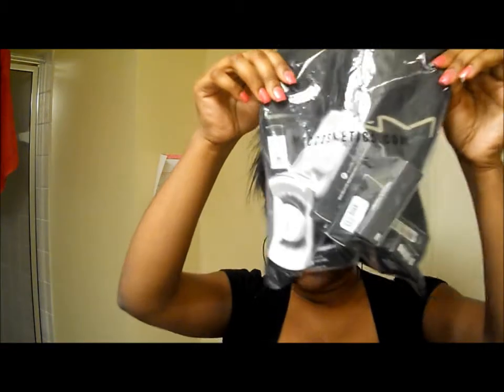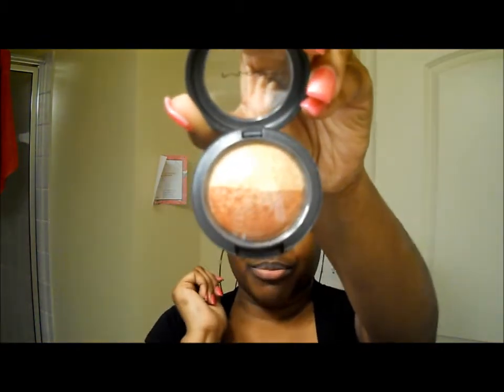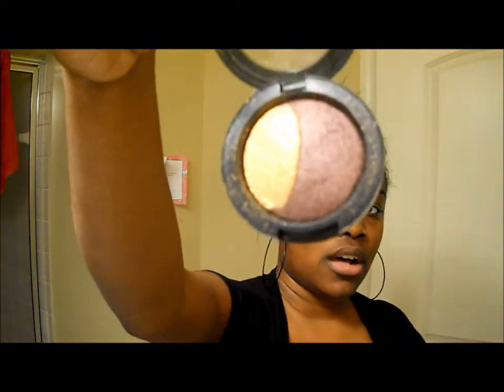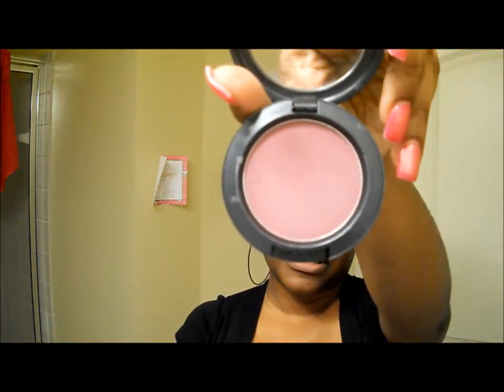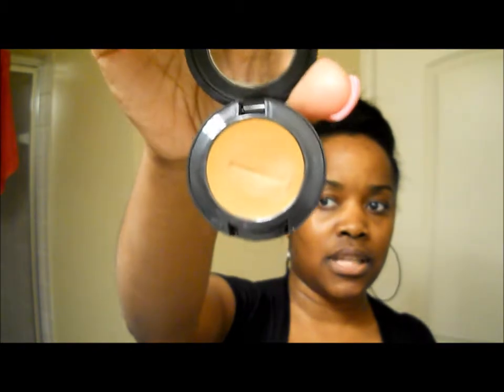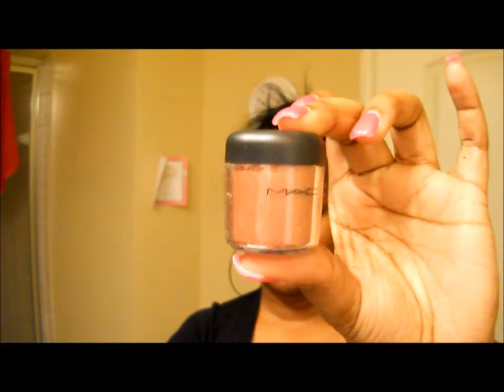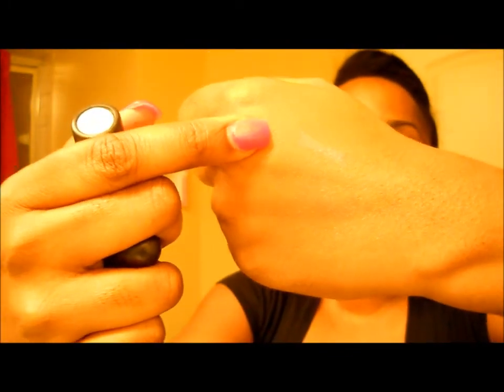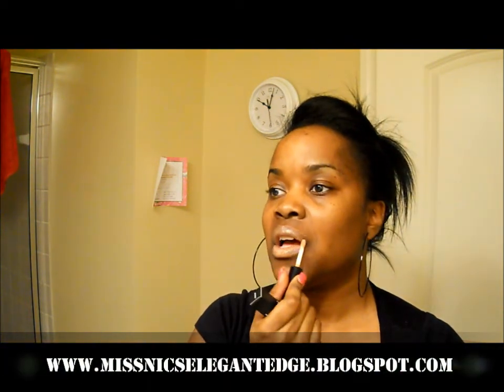MAC Make up Haul